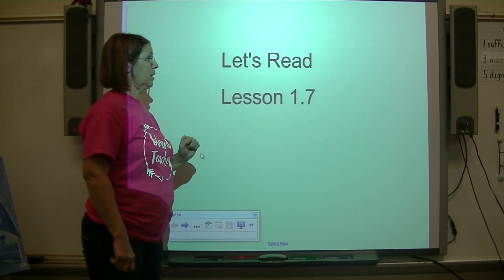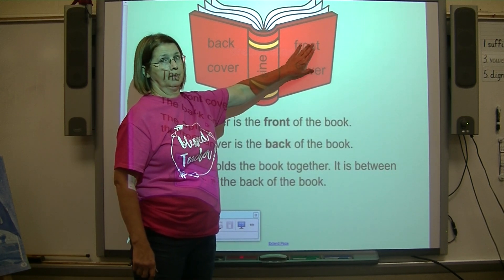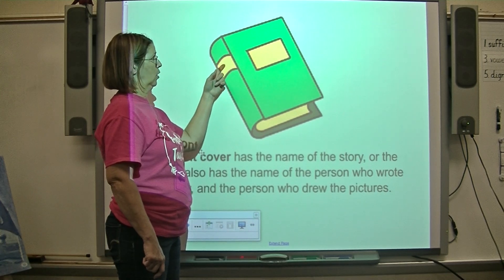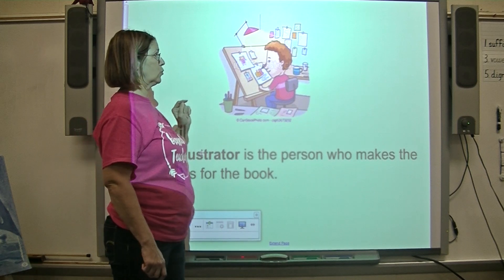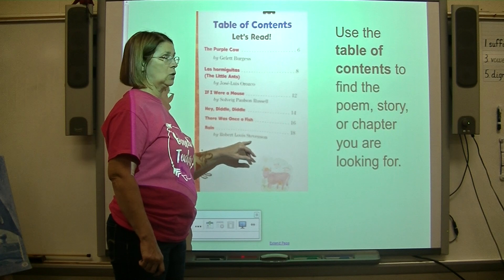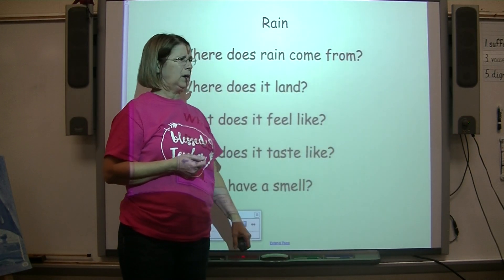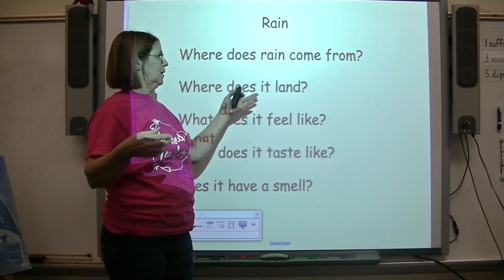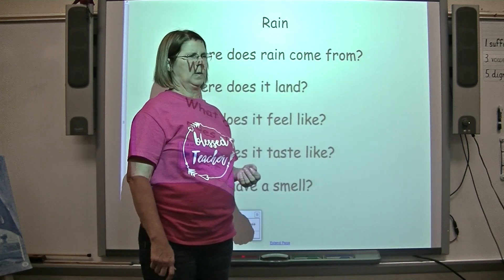Let's Read Lesson 1 7